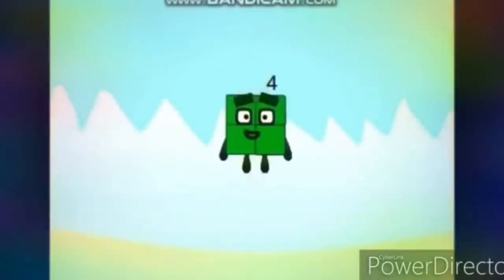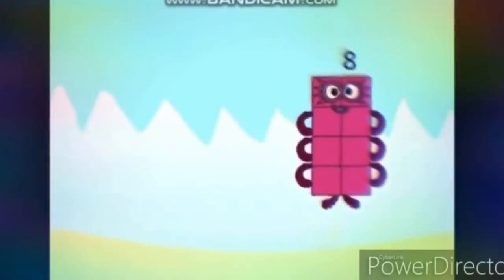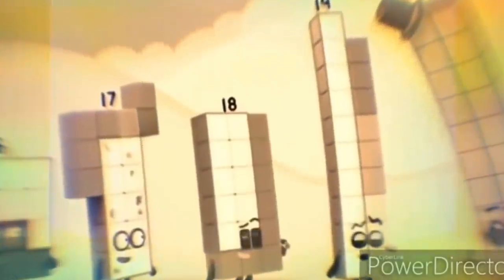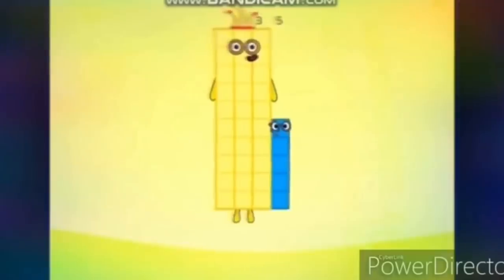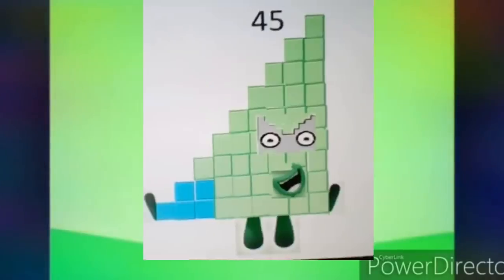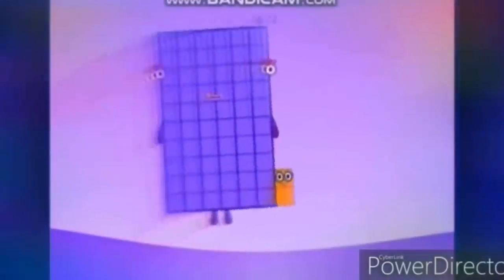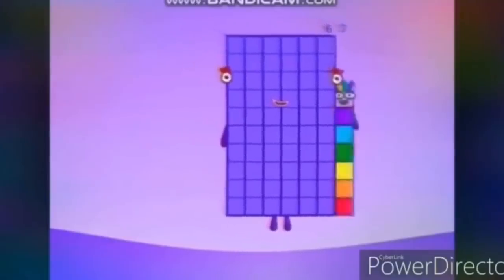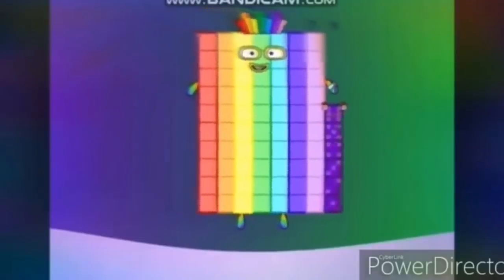Count to 100 by 1 ones with numberblocks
The numberblocks show